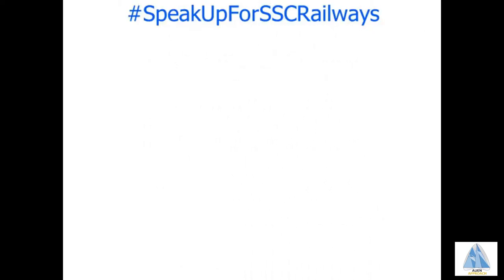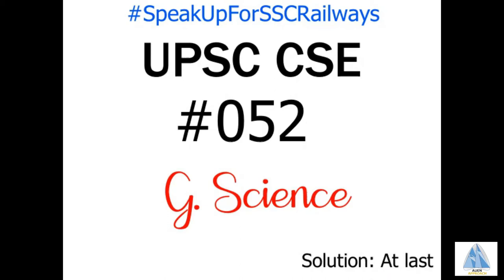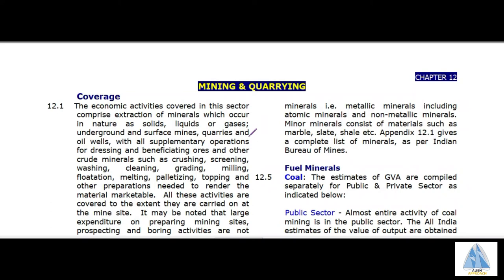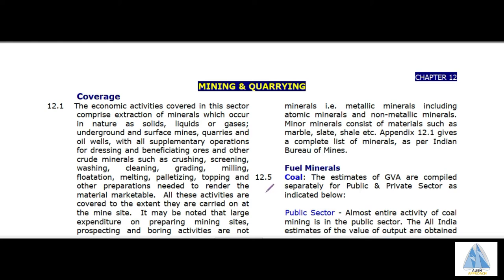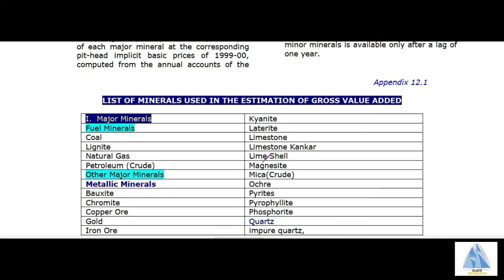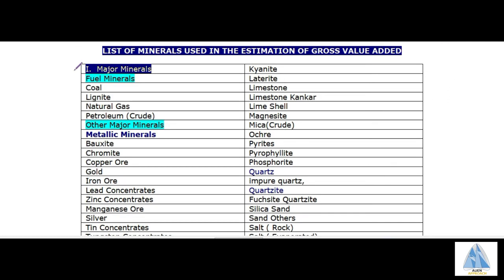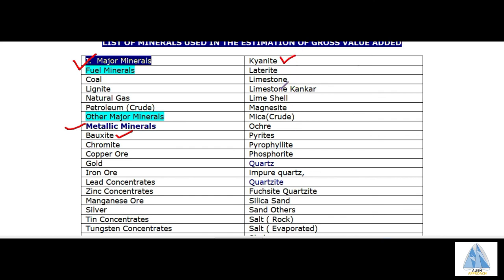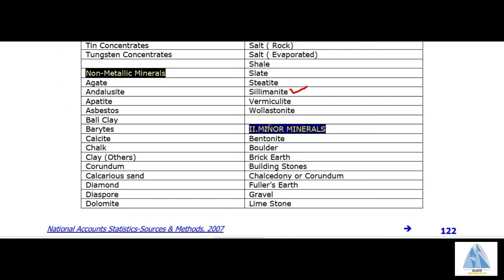#052 Daily SSC, UPSC, IBPS, RRB One Minute Quiz Previous Year Repeated Question | Gen Science UPSC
Topic touched in the video: Geography of India for competitive examination mainly UPSC
with shortcut trick and detailed solution

Related s: UPSC CSE 2020, UPSC Prelims Solution, Upsc prelims general studies 2020, upsc prelims general science test 2020, upsc general studies quiz, English comprehension upsc, english passage upsc, SSC GD, SSC GD LATEST NEWS TODAY, SSC RESULT 2020, SSC DELHI POLICE CNSTABLE 2020, SSC CGL, SSC MAKER, SSC ADDA, WIFI STUDY, UNACADEMY, BYJUS, SSC CHLS, SSC CHLS EXAM PREPARATION, IBPS RRB NOTIFICATION 2020, IBPS RRB ADMIT CARD 2020, IBPS RRB EXAM PREPARATION 2020, IBPS PO SYLLABUS 2020, IBPS RRB EXAM DATE 2020, IBPS RRB POSTPONE, IBPS SALARY, IBPS RRB EXAM DATE 2020, IBPS GUIDE, IBPS CLERK NOTIFICATION, RRB NTPC EXAM DATE 2020, RRB PO ADMIT CARD 2020, RRB PO NOTIFICATION 2020, RRB NTPC EXAM DATE, RRB ADMIT CARD, RRB GROUP D EXAM DATE, RRB NTPC REASONING, UPSC MOTIVATIONAL VIDEO, UPSC TOPPER INTERVIEW, UPSC SYLLABUS 2020, UPSC RESULT 2020 TOPPER LIST, UPSC POSTPONED 2020, UPSC PREPARATION, UPSC INTERVIEW IN HINDI Subject GS, General Science GK, general Knowledge History Reasonong Aptitude, Geography English For UPSC Mains and Prelims, SSC CHLS and CGL, RRB, IBPS, RBI, BARC, DRDO, ISRO , Daily news today, Daily Current affairs, breaking news today, SSC practice questions, ssc mock test, ibps practice questions, ibps mock test, ntpc practice questions, rrb mock test, rrb practice questions, rbi mock test, Gate aptitude, Gate English, 1 minute SSC. 1 minute UPSC, 1 minute IBPS, 1 minute RRB 1minute ssc Previous Year Question Papers. speakupforSSCRaliwaystudents #15 December speakupforSSCRaliwaystudents SSCCgl SSCExam # SSCCHLS # NTPC